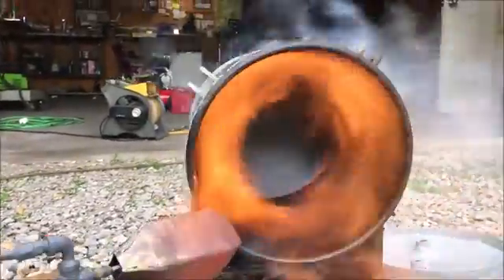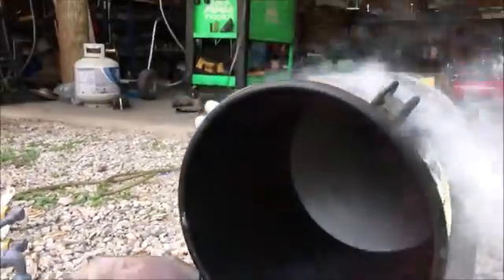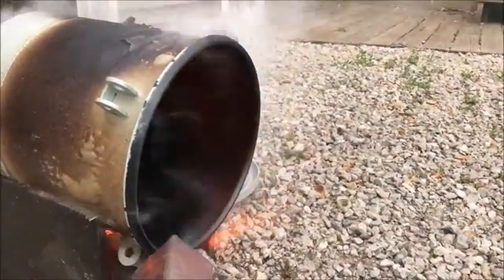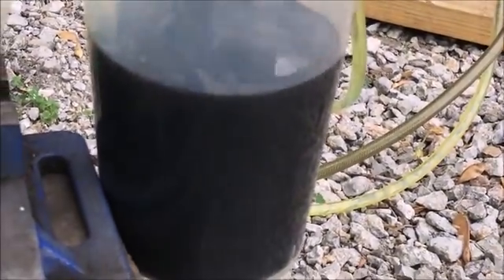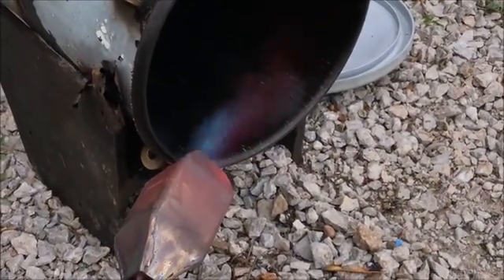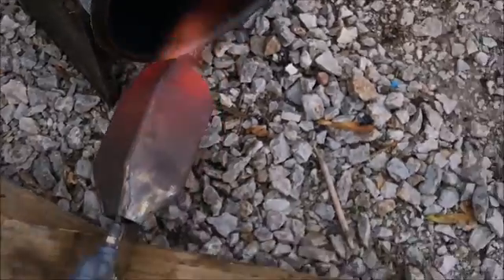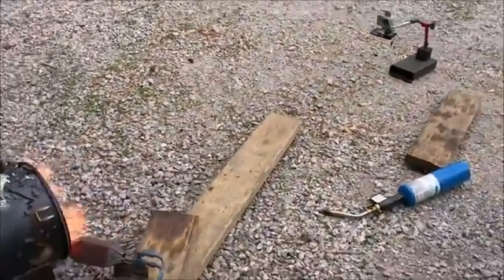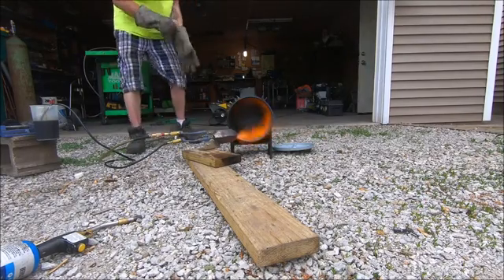Chemical free Paint removal with waste oil burner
This video contains Paid links that gives me a 6% commission if you click and buy any product on that website . This video contains Paid links that gives me a 6% commission if you click and buy any product on that website . Using a waste oil burner to remove paint form a steel vessel
How much does it Cost ? How long does it take ? is it messy ?